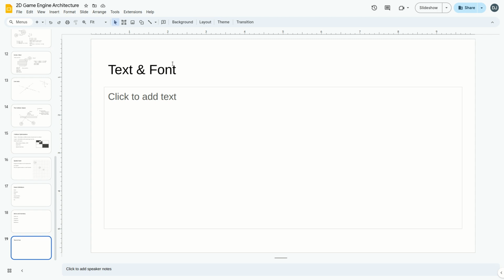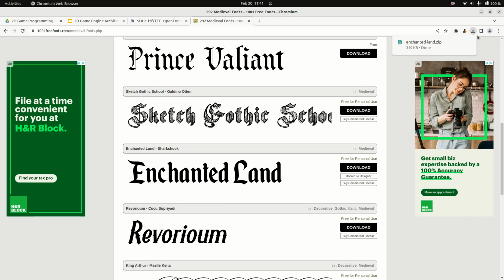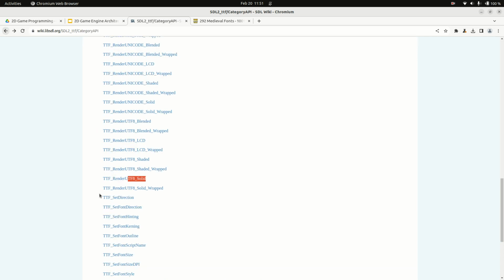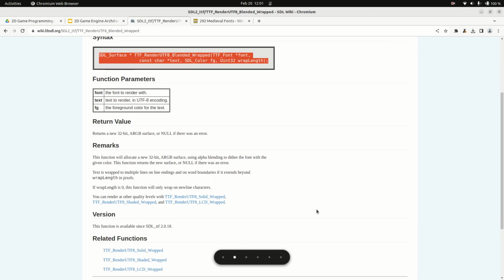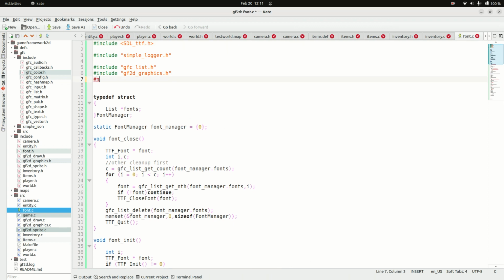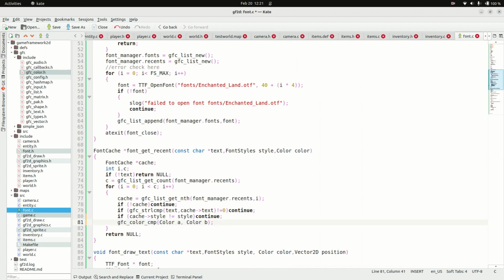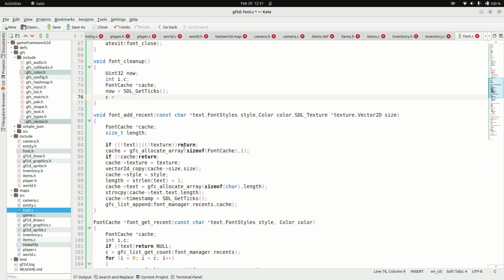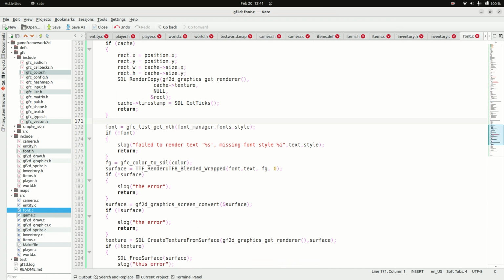2D Font Rendering with SDL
I walk through the use of ttf/odf fonts with SDL2 Font library in C.  I even go through a means of caching the rendered fonts to optimize it a bit.